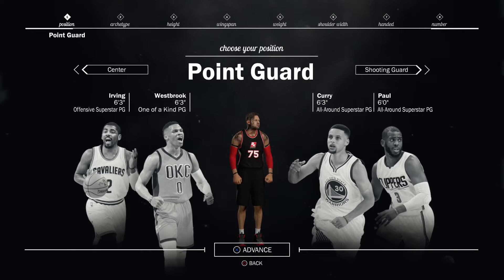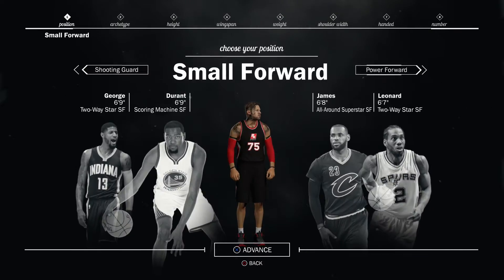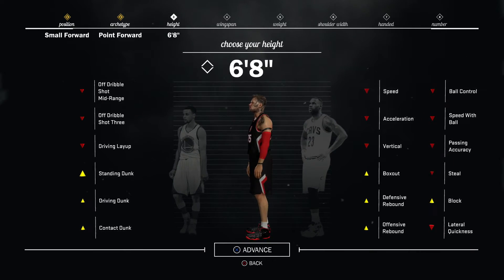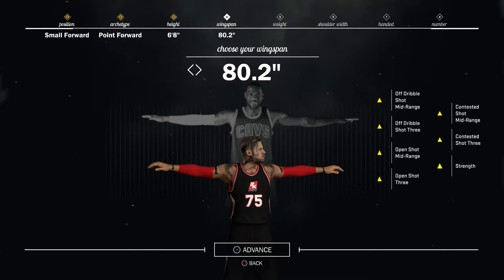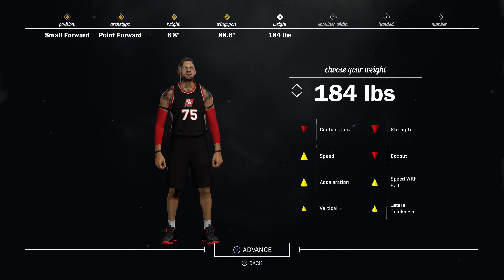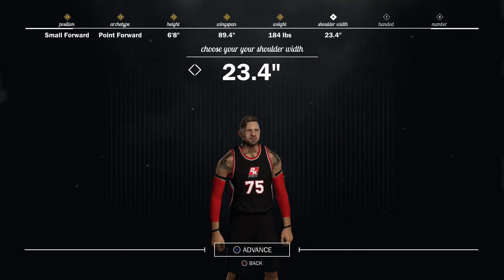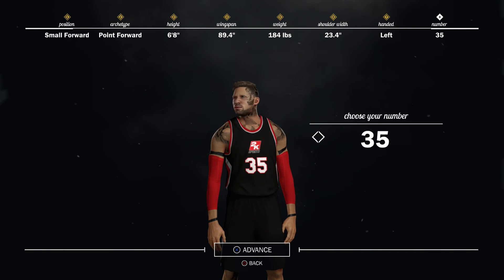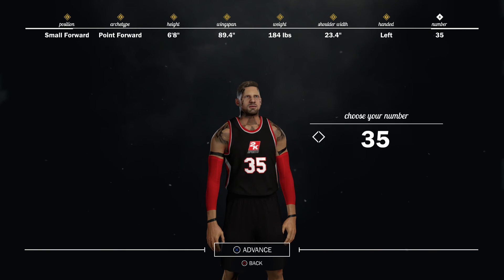MY NEW ARCHETYPE! BEST ARCHETYPE BUILD IN NBA 2K17! BEST POINT FORWARD BUILD!